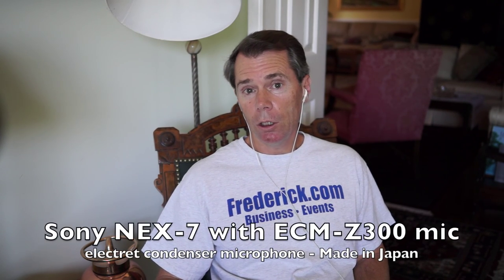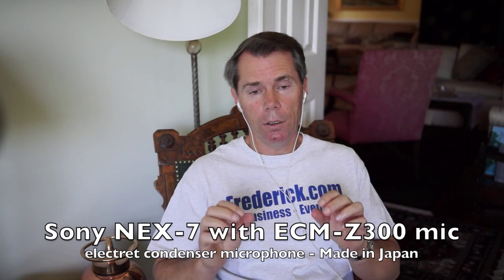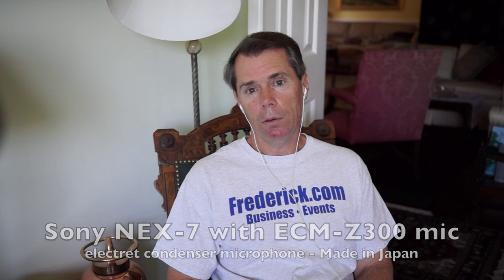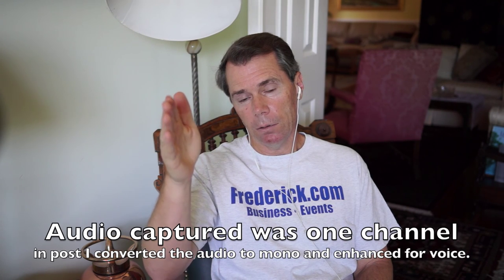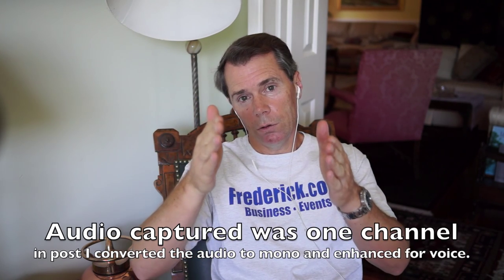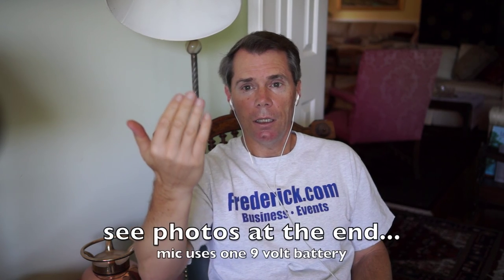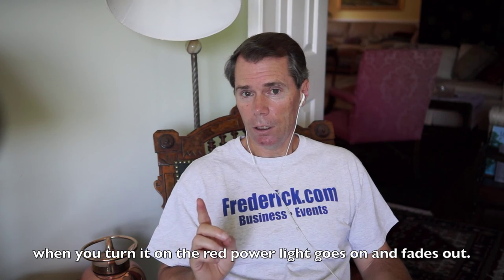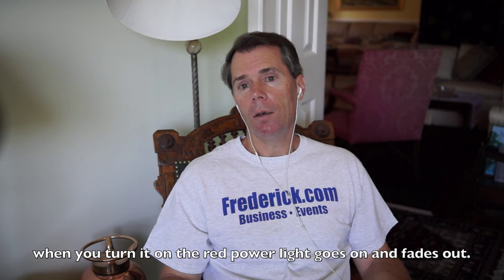Sony NEX-7 with Sony ECM-Z300 boom mic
Here's a test of my Sony NEX-7 with a Sony ECM-Z300 boom or shotgun mic hooked up. The newer version of this mic is the ECM-CG50